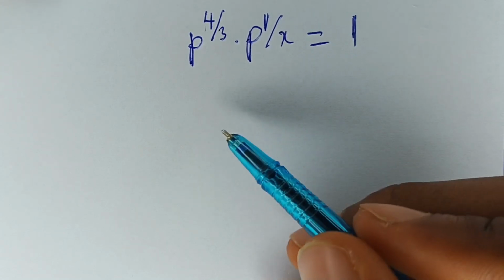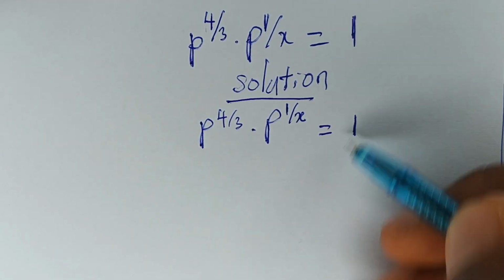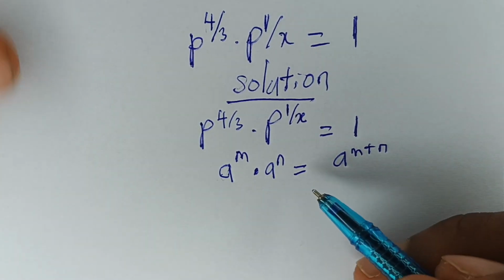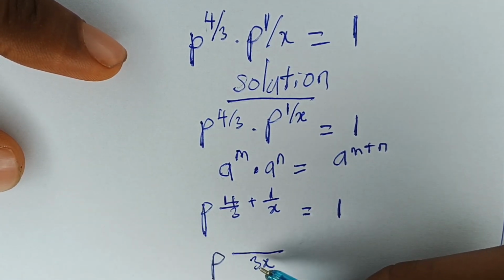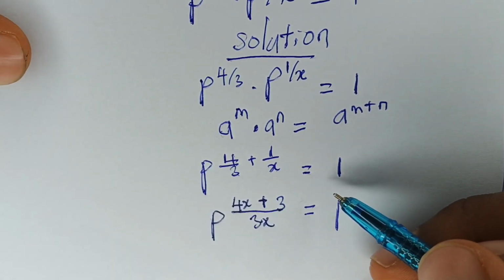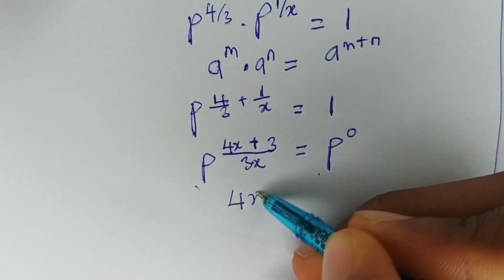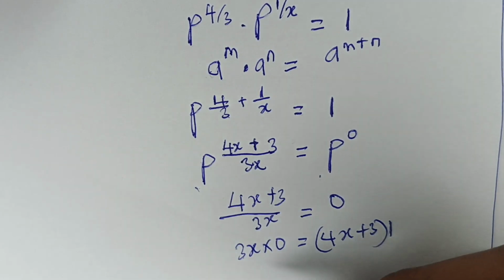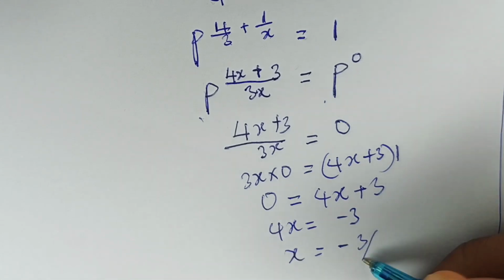Mind Blowing Olympiad Mathematics | Everyone FAILED It!